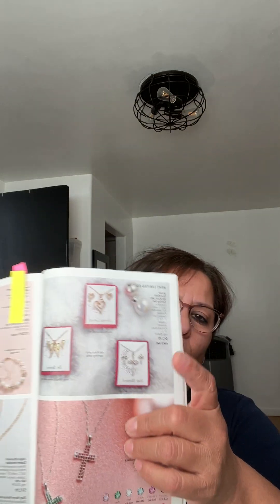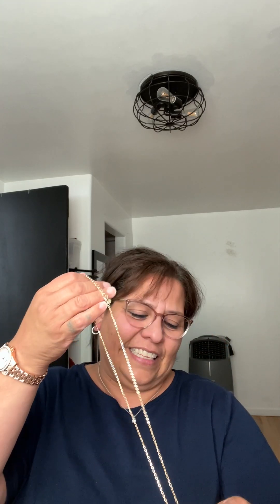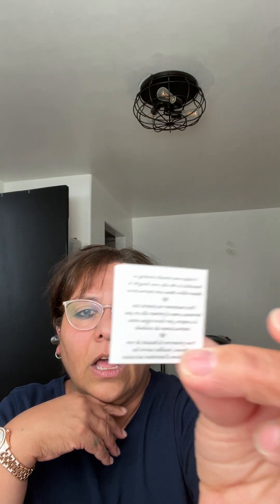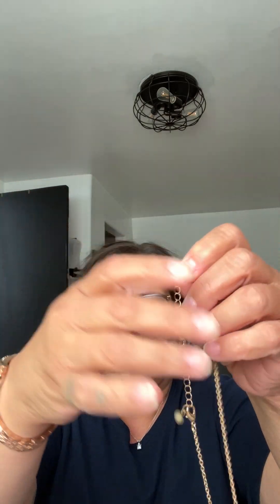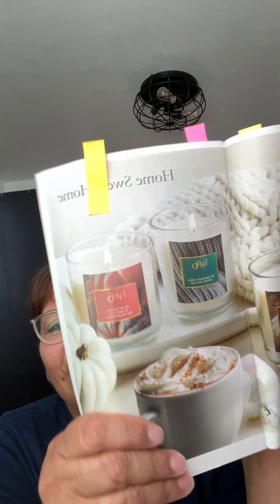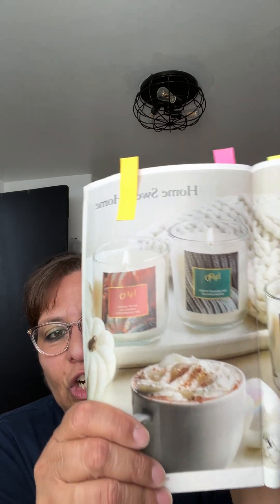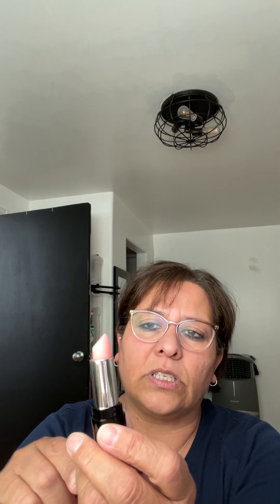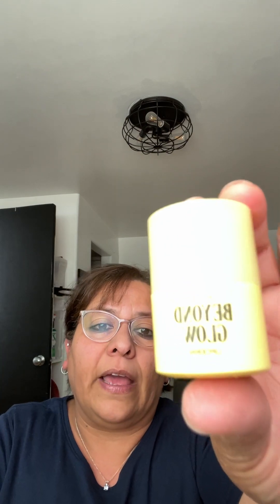Let's get ready for the holidays!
Short video on some of our beautiful fall jewelry pieces ( book doesn't do justice-so check them out here;)
New candle scents for Fall and with the change of season, let's get some amazing lip nourishment on those lips!
Don't pass this up! 😆